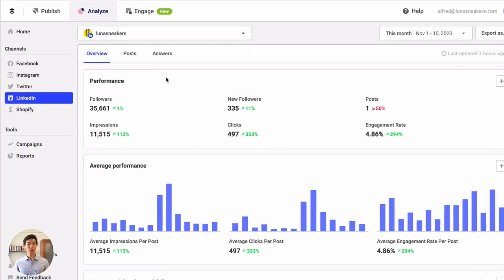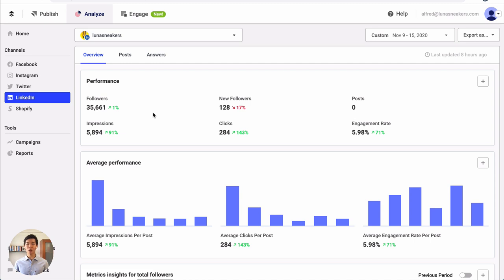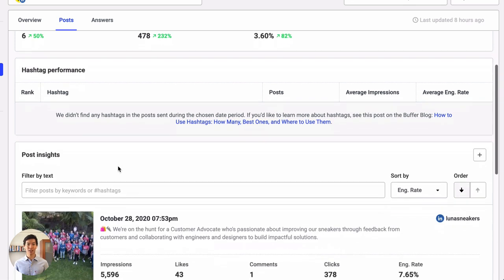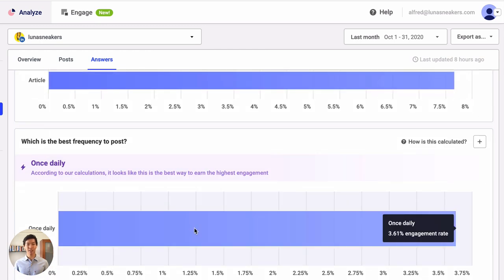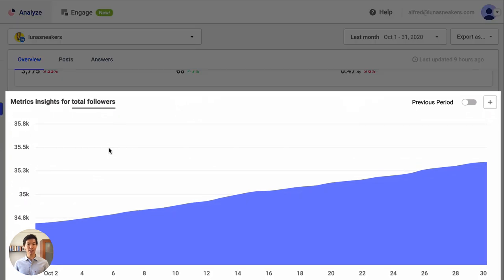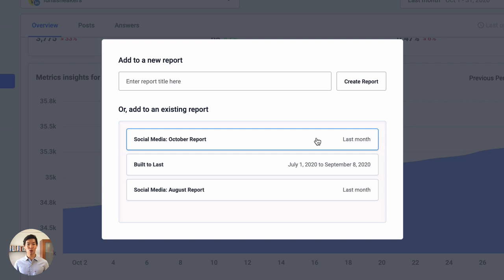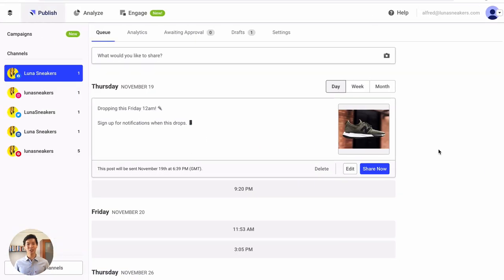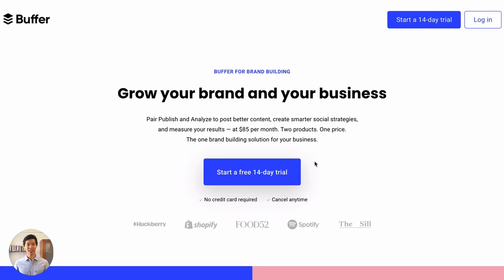Get In-Depth Insights on Your LinkedIn Page Performance with Buffer Analytics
With this addition, you can now measure and analyze your social media performance across Facebook, Instagram, Twitter, and LinkedIn all within the Buffer dashboard.